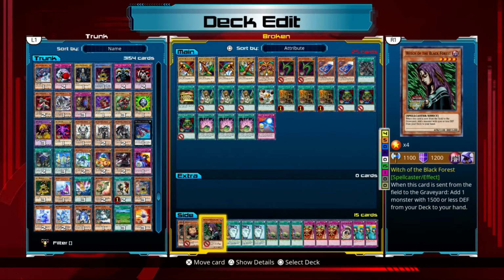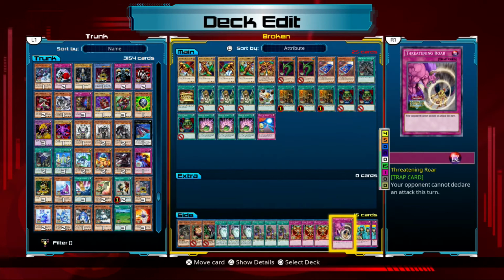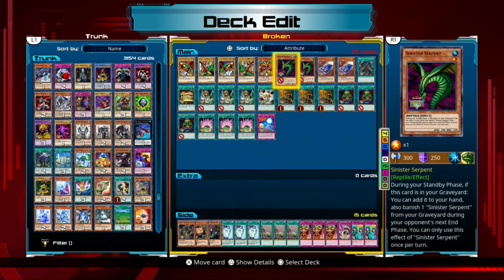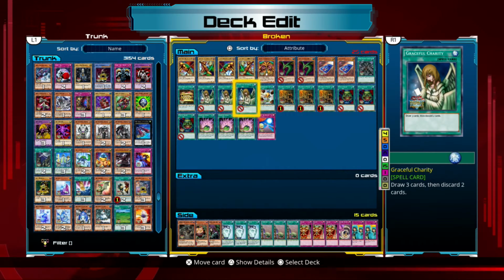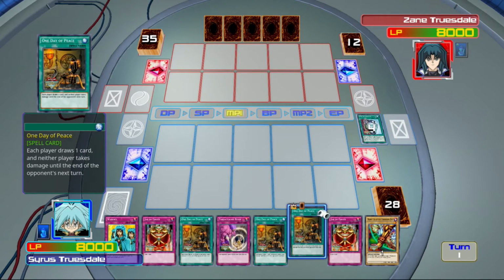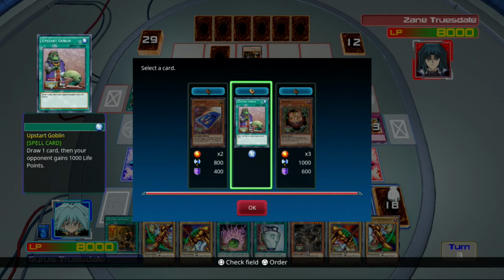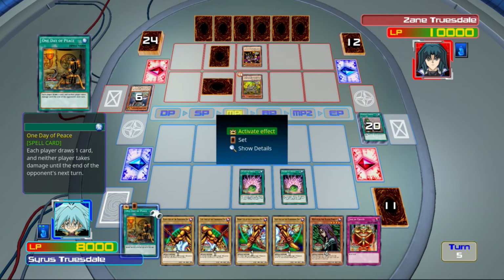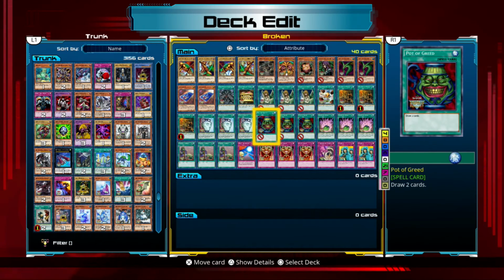Exodia's Lesson On Card Advantage | Yugioh! Legacy of the Duelist (PS4 Online)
So, a lot of people have been asking me to build or rate/fix their Exodia decks.  And why wouldn't they? He's such an iconic monster after all.

For this episode, I'm going to showcase the Exodia deck which I use for offline play and then explain why it works using Card Advantage Theory.

ABOUT YU-GI-OH! LEGACY OF THE DUELIST

Yu-Gi-Oh! Legacy of the Duelist is a console simulator released by Konami in TCG territories.  Relive past Dueling glory with a Story Campaign that recounts the events from the Yu-Gi-Oh! TV series! Battle your opponent, and then take on the role of that character and Duel against the protagonist in a “Reverse Duel.”  Relive past Dueling glory with a Story Campaign that recounts the events from the Yu-Gi-Oh! TV series! Battle your opponent, and then take on the role of that character and Duel against the protagonist in a “Reverse Duel.” For the first time, compete in Battle Pack Sealed and Draft play against the A.I. or with players online. Battle Pack formats supported include Battle Pack: Epic Dawn, Battle Pack 2: War of the Giants, and War of the Giants: Round 2.

GAMEPLAY

The game is a trading card game in which players draw cards from their respective decks and take turns playing cards onto "the field." Each player uses a deck containing forty to sixty cards, and an optional "Extra Deck" of up to fifteen cards. There is also a fifteen card side deck, which allows players to swap cards from their main deck between games. Players are restricted to three of each card per deck and must follow the Forbidden/Limited card list, which restricts selected cards by Konami to be limited to two, one, or zero. Each player starts with 8000 "Life Points" and lose when one of these conditions are met:

[1]The player's life points reach zero.
[2] The player is required to draw, but the player has no more cards to draw in the main deck.
[3] The player uses an alternative win that certain cards have.

LINKS:
PSN: TheArnoldsPlay
NNID: Paperclip2
Steam: TheArnoldsSteam